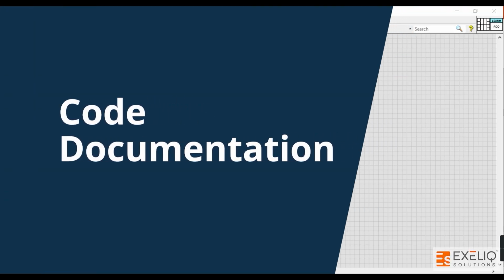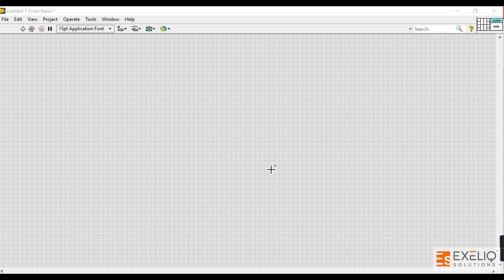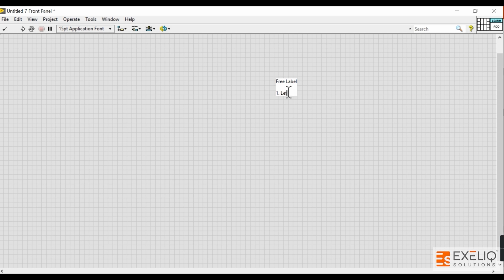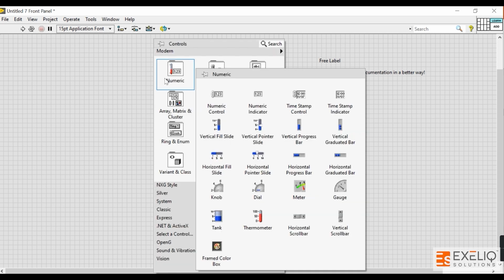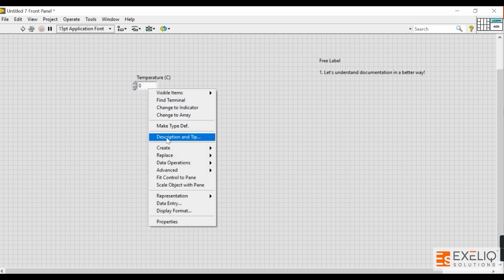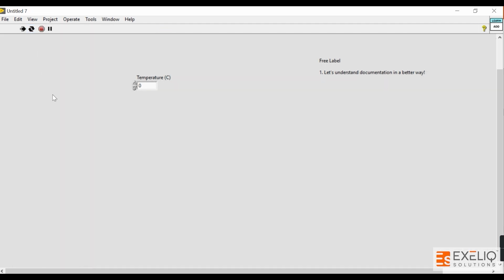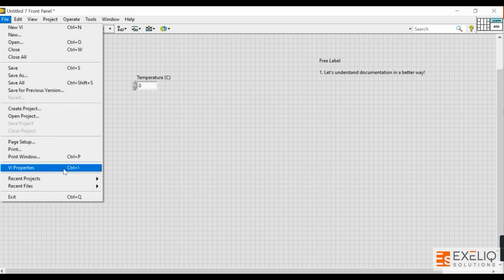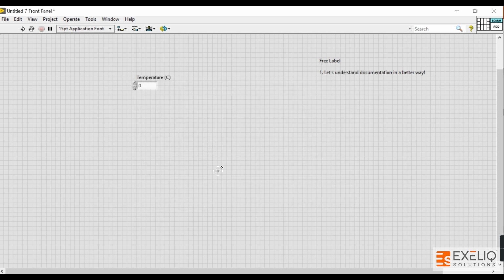LabVIEW Code Documentation Like A Pro | Beginner Course by Exeliq Tech Solution [2025 Guide]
In this friendly, step-by-step session, we’ll walk you through how to write clean, well-documented LabVIEW code from the ground up. LabVIEW (Laboratory Virtual Instrument Engineering Workbench) is a powerful graphical programming environment, and like any other language, clear documentation and clean code are essential for maintainability and collaboration. By the end of this tutorial, you’ll learn best practices to comment and organize your LabVIEW programs, annotate your VIs, and even manage version control for your projects. Whether you’re a student just starting out or an experienced engineer polishing your skills, we’ve got you covered in a friendly and easy-to-follow way!
In this course, you'll learn:

The fundamentals of LabVIEW programming

Best practices for documenting LabVIEW code

How to create clean and maintainable VIs

Techniques for effective code annotation and version control

We hope you enjoy this tutorial and find it useful for your LabVIEW projects.